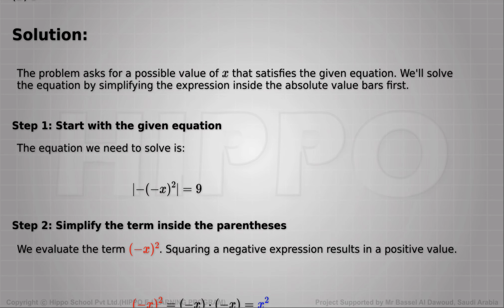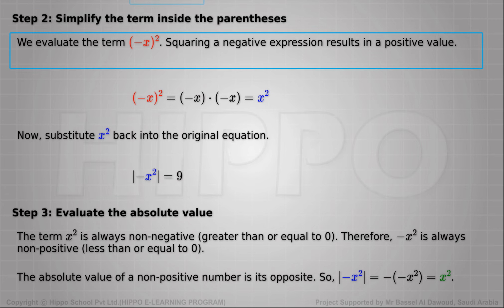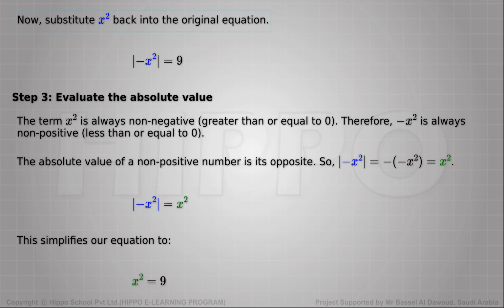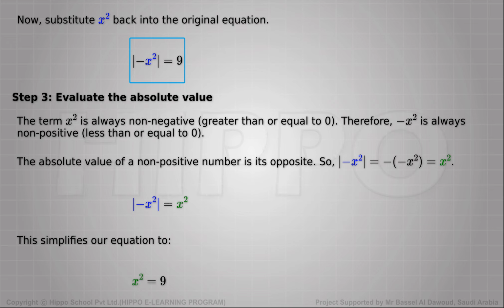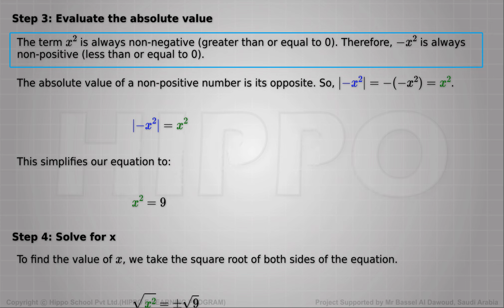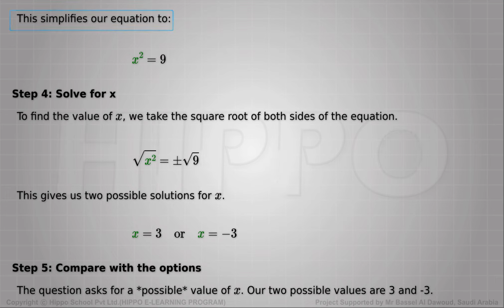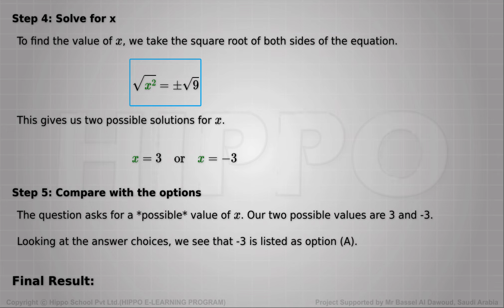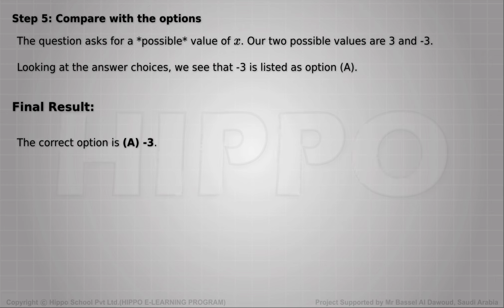SAT Math for Beginners: Mastering the Heart of Algebra, Easy Method, Question 16/30